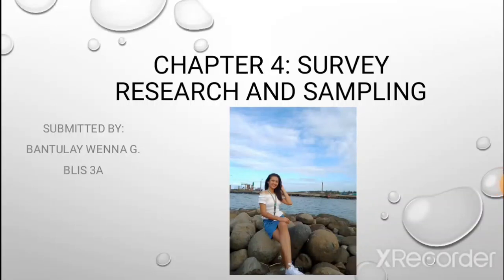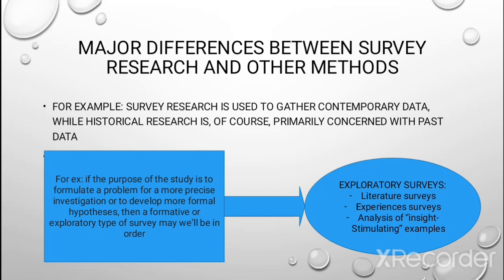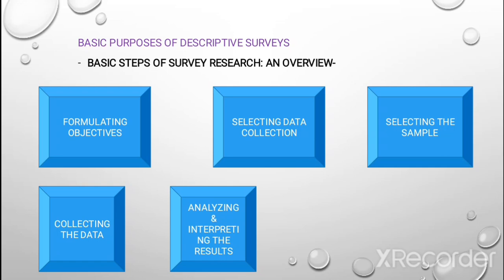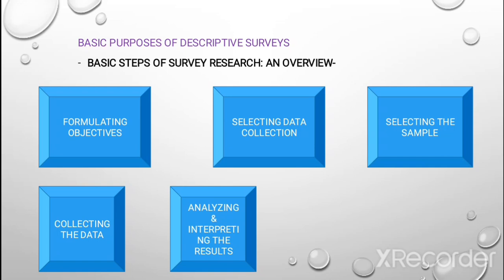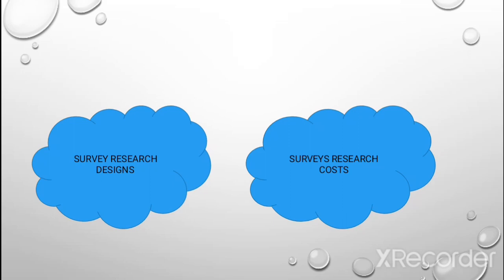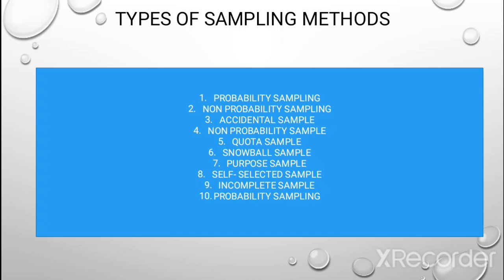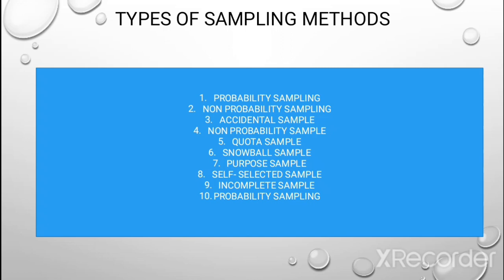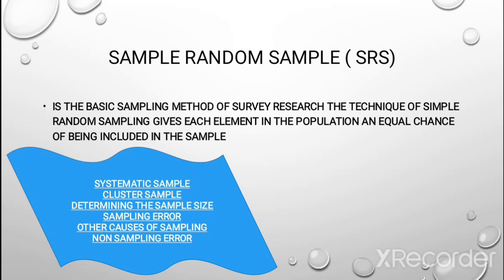CHAPTER 4: BANTULAY WENNA G.BLIS 3A